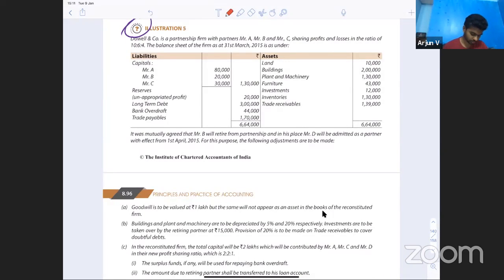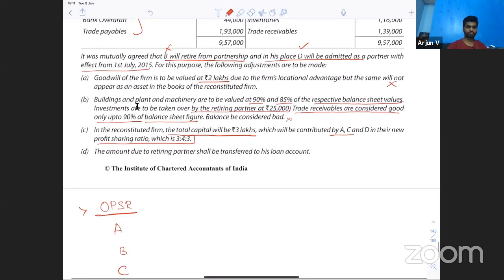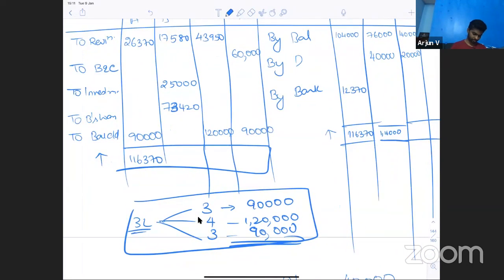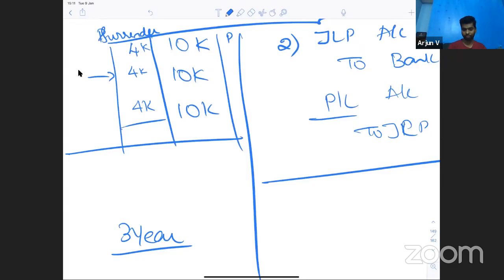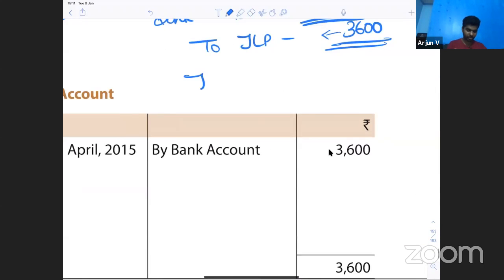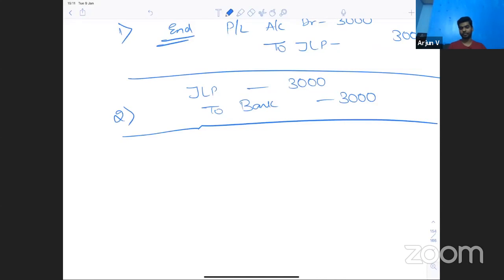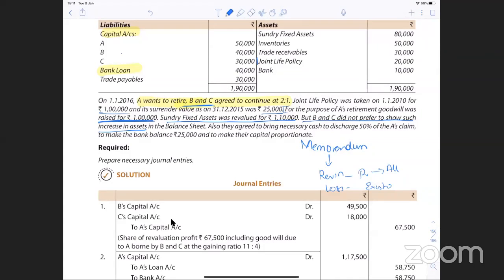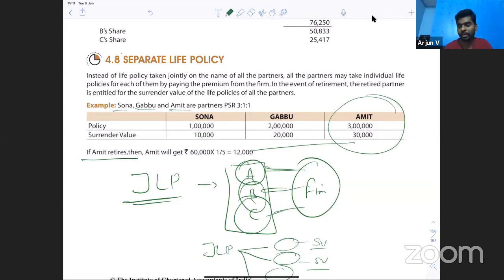CA Foundation | Retirement of Partner - Part 2 | by Arjun V (CA) [2020]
Hello, Students welcome to Arivupro Academy!

This video is the second part of the unit 'Retirement of Partner' from Partnership Accounts chapter for CA foundation students. Professor Arjun V (CA) has given a detailed lecture on the fundamentals of partnership firm and partnership accounting in this series which will be useful for all commerce students. Learn the basic concepts and lay a strong foundation for your accounting career.

Ask any doubts regarding this session in our comment box
What if I told you can access all chapter in a subject and watch it unlimited times and All of it at just Rs 399 per Month.

Yes, This Year we happy to bring you a revolutionary learning platform that lets you study anytime, anywhere at your own pace. With our subscription-based system, you can access high-quality video lectures that cover the entire syllabus for all papers in CA Intermediate Exams. (Accounts and Advanced Accounting Available other Subjects coming soon.)

About us:
Established in the year 2015 in Bengaluru with a dream to provide quality education for every student. Last 3 year in our academy we have achieved it in our small way and our reviews from the student is a testimonial of the same. We have 4.9 out of 5 Rating in which we take great pride.

This has motivated to launch the Arivupro App to reach pan India.

Features:
 •Easy to Understand, Quality Explanations
 •Pre-Recorded HD Video Lectures
       ⁃ Unlimited Viewing
       ⁃ Offline Viewing
       ⁃ Fast Playback Option
       ⁃ Lecture Summary Charts
       ⁃ English Only
 •Doubt Clearing
 •Guidance & Motivation
 •Tips, Tricks, Shortcuts
 •Access through Mobile App/ Laptop / Desktop
 •Affordable